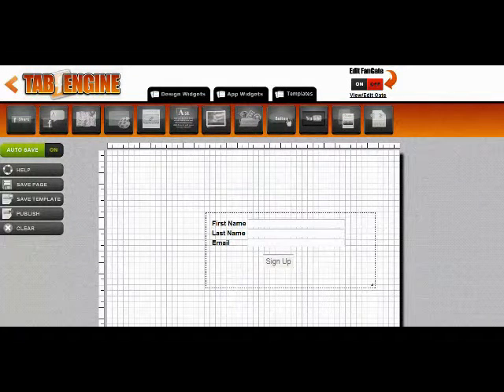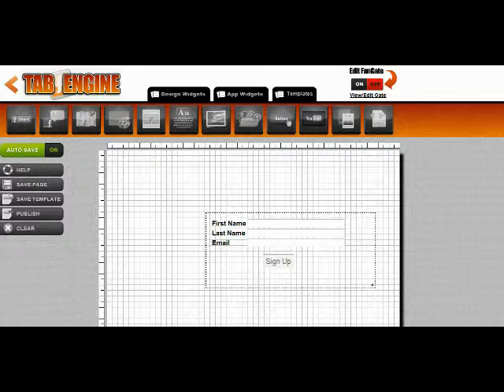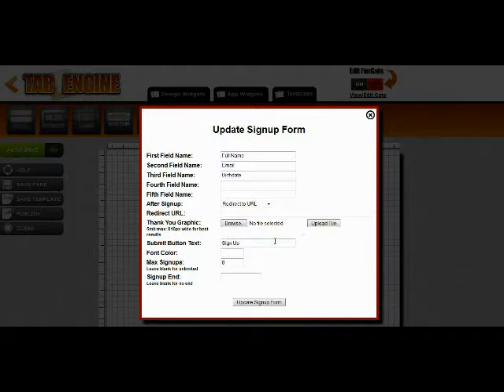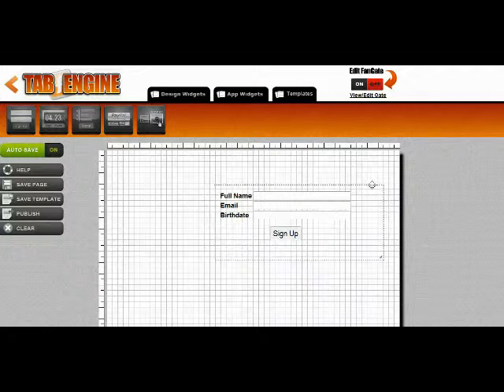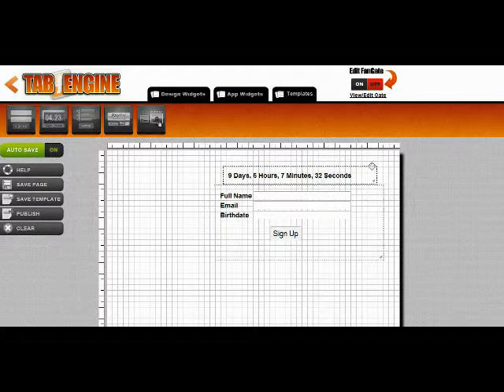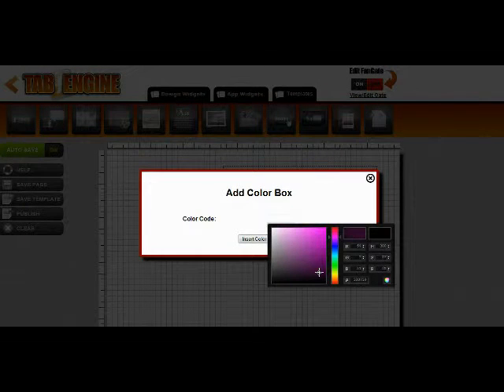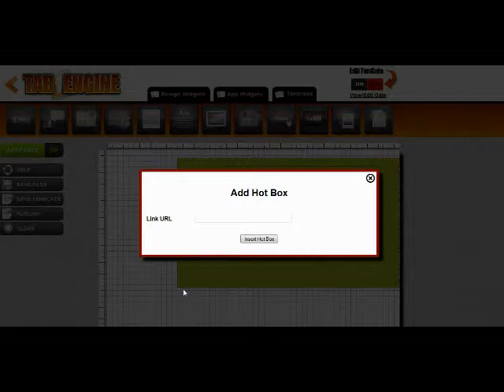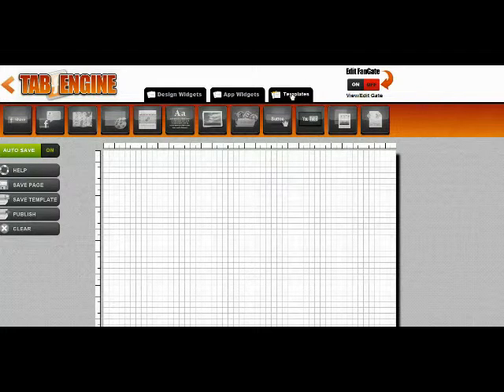TabEngine drag and drop Facebook builder preview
This is just an informal video showing a little of the improvements in the new drag and drop TabEngine system